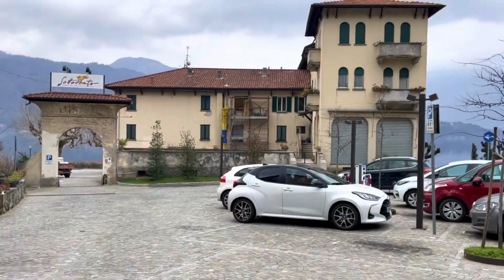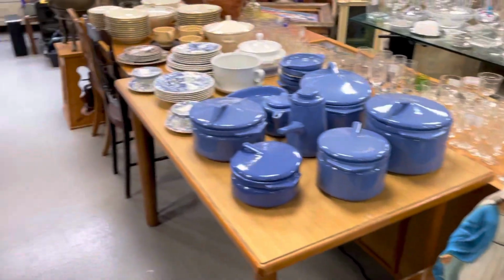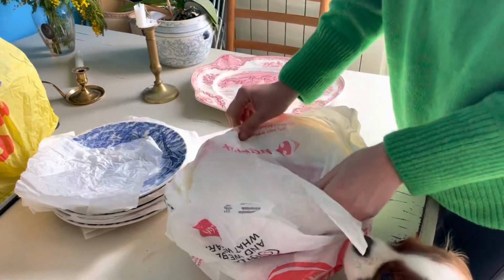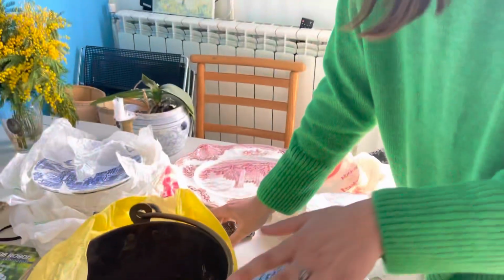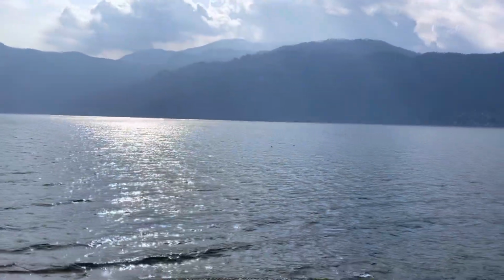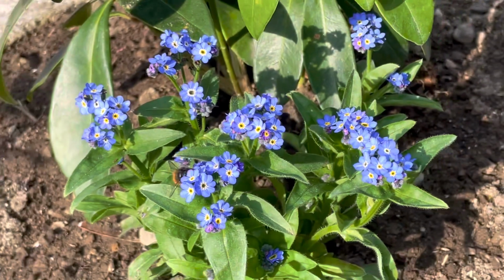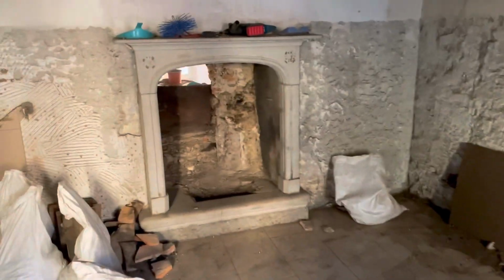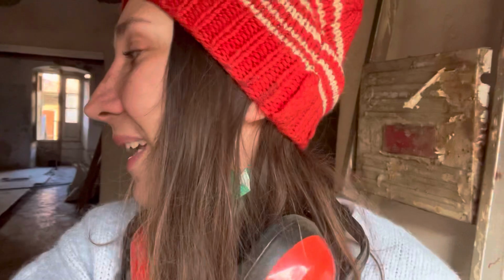Thrift shop & fireplace restoration/ Our Italian villa renovation